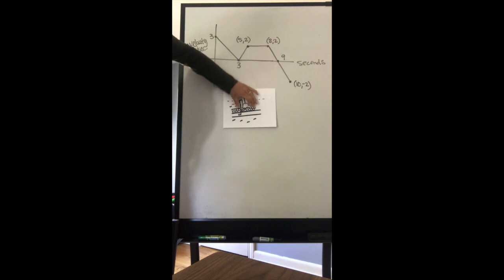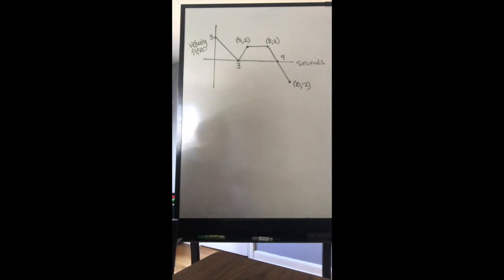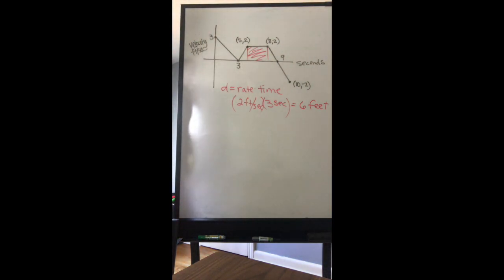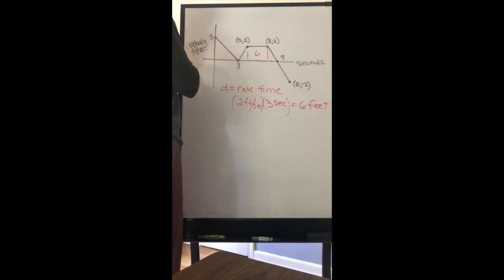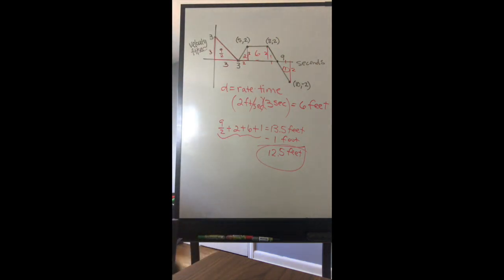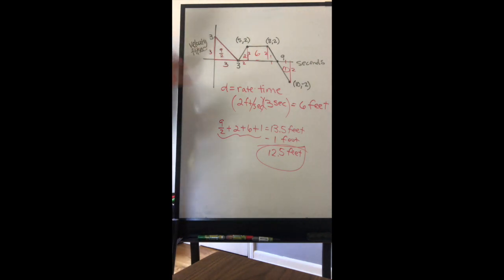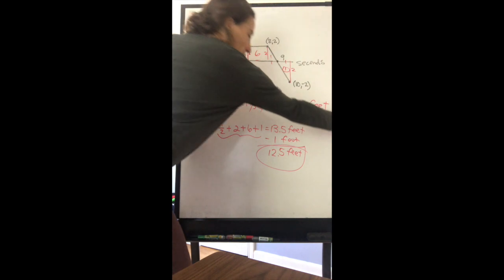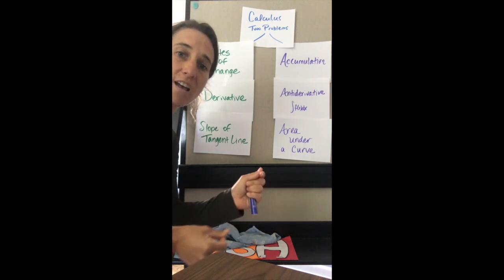A summary of Calculus